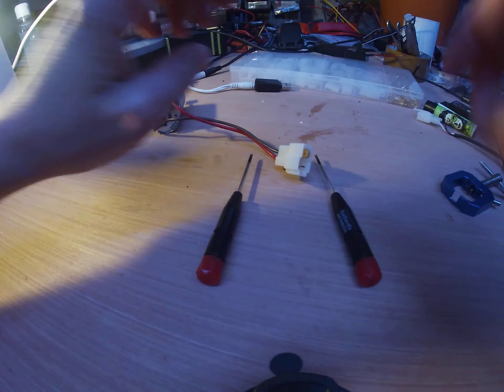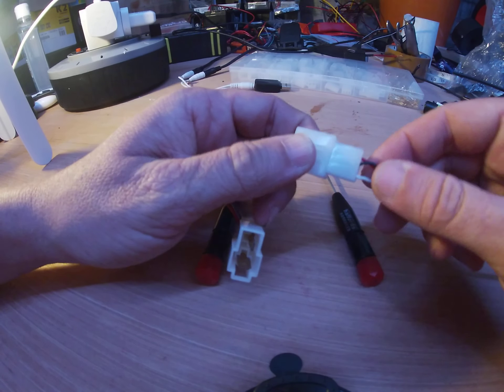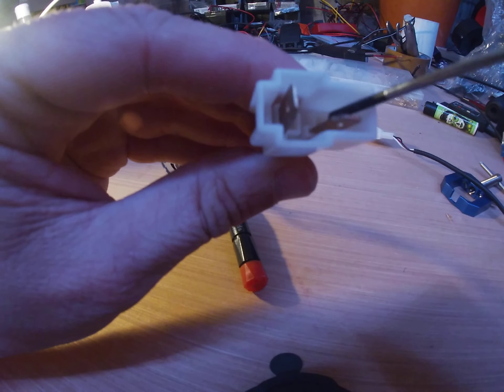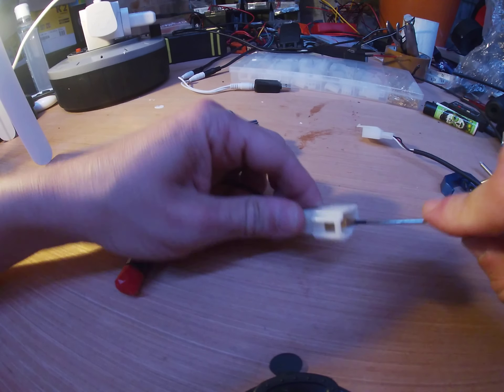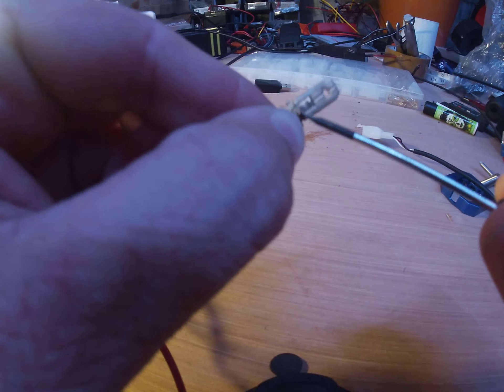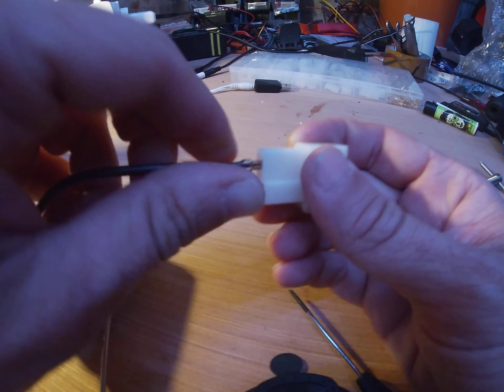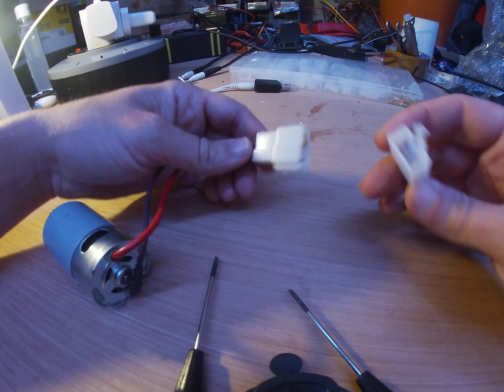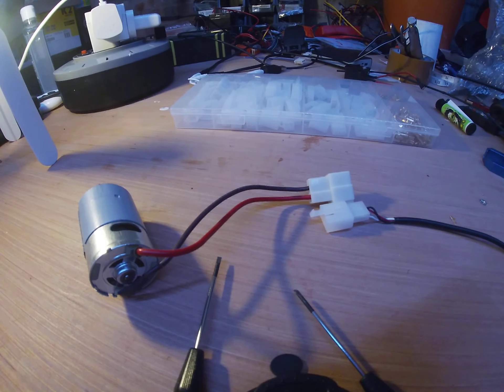Kids Ride On Power Wheels Car Connector Pin Removal and Installation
A quick video on how to remove the pins from a ride on power wheels connector and reinstall them.

A link to the box of connectors that I use for spares is below:

If you are looking to purchase a new rideon car for your child, check out RiiRoo